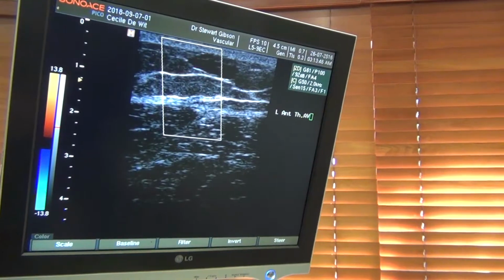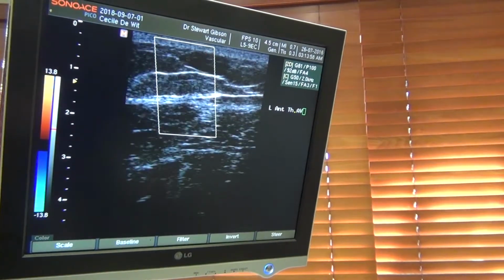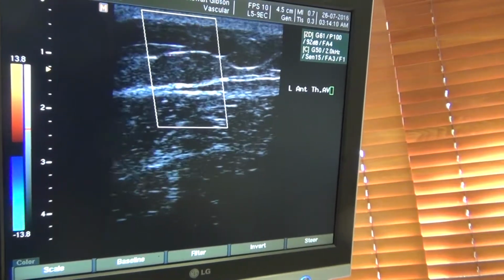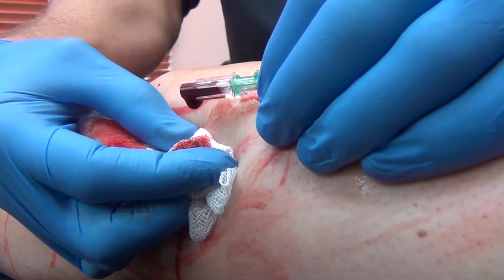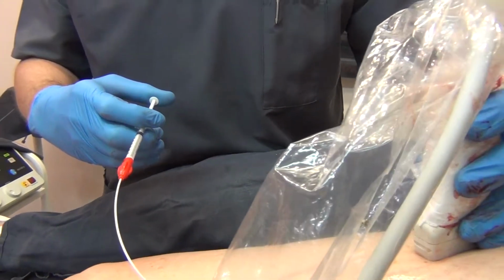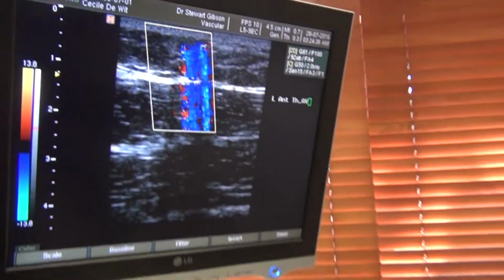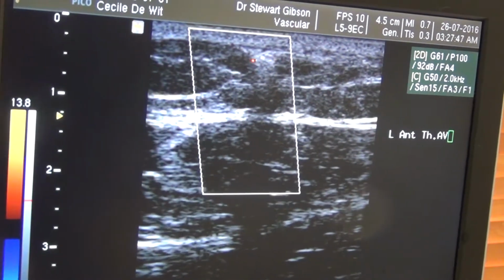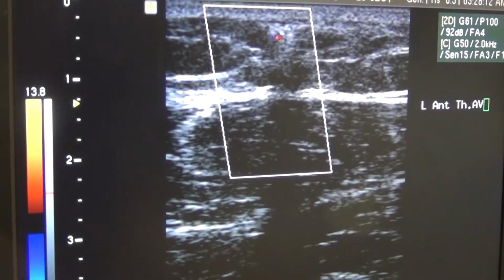ArterioVenous Anomaly and Varicose Veins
arterivenous anomaly as a cause of resistant varicose veins